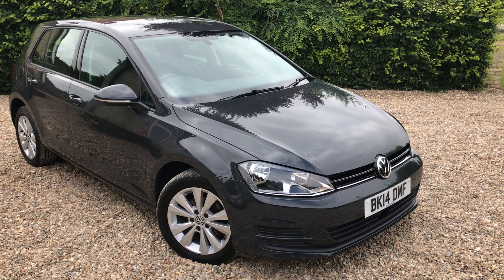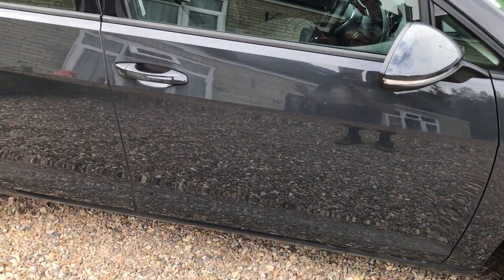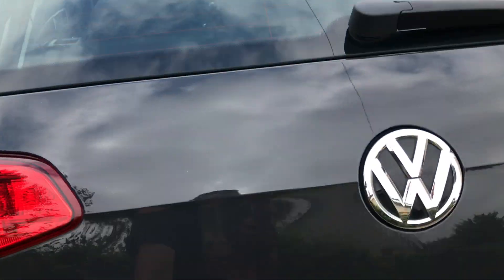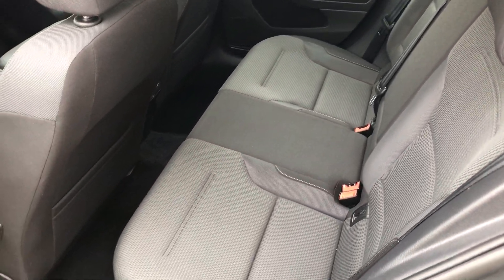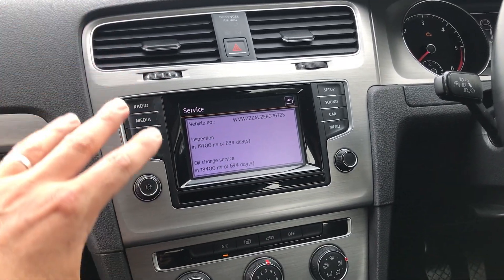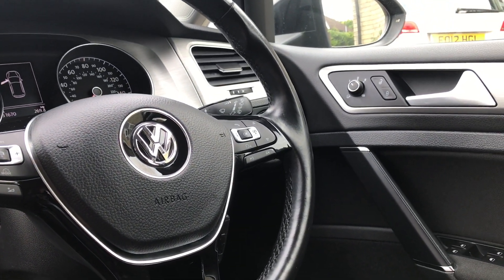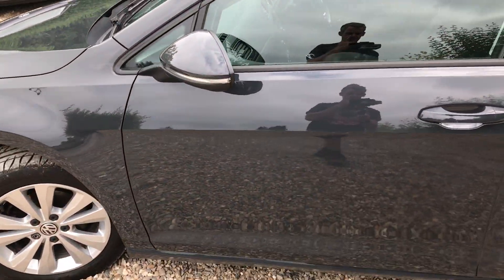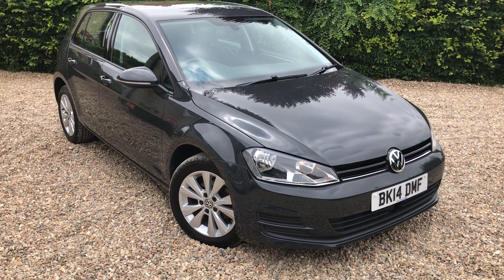2014 VW Golf 1.6 TDI TECH SE BMT done 81000 miles